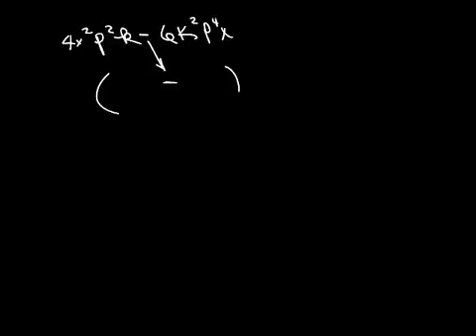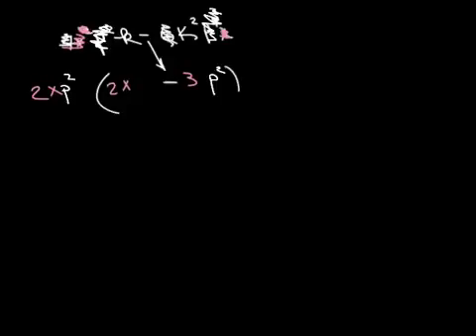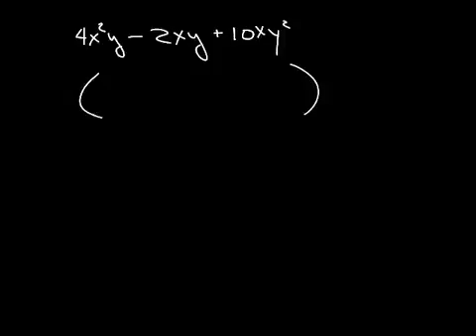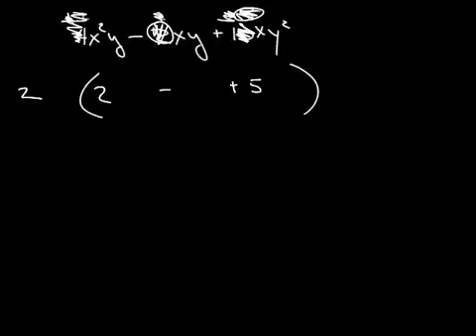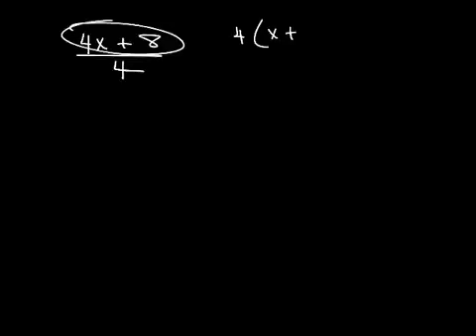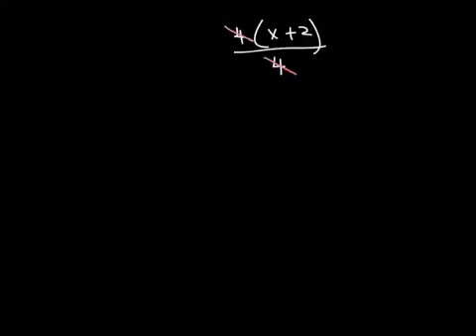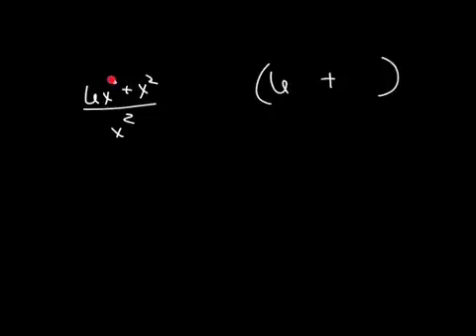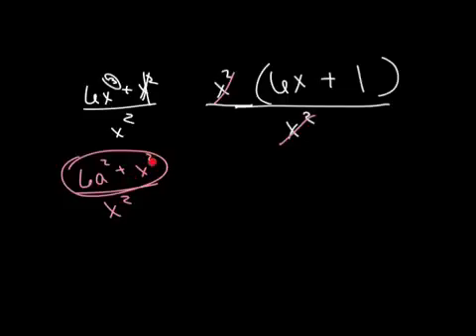L 25 algebra 2